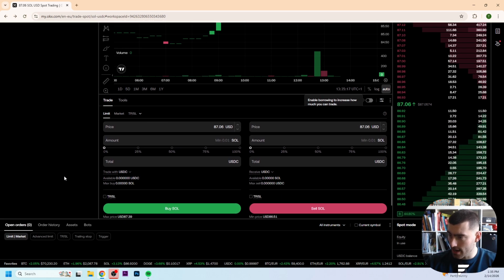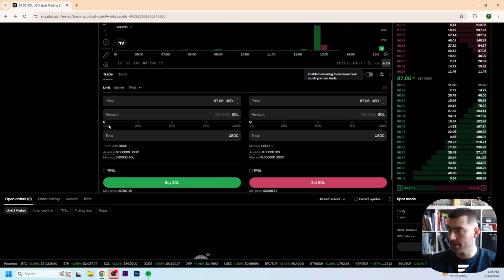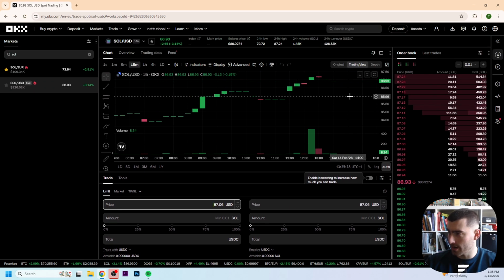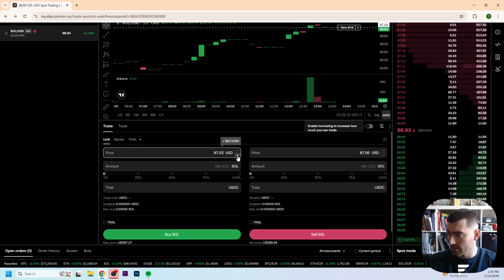How to Buy SOLANA on OKX (Easy Guide 2026)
How to Buy SOLANA on OKX (Easy Guide 2026) in this beginner-friendly guide, you’ll learn exactly how to buy Solana (SOL) on OKX safely and efficiently. This tutorial explains how to deposit funds, select the SOL trading pair, place a market or limit order, confirm your purchase, and securely store your Solana in your OKX wallet. Perfect for beginners and active traders who want a clear, step-by-step method to buy Solana on OKX in 2026.